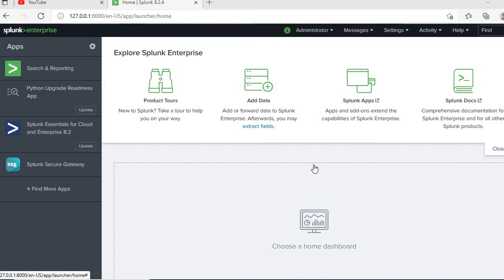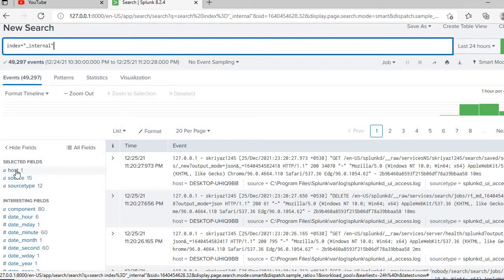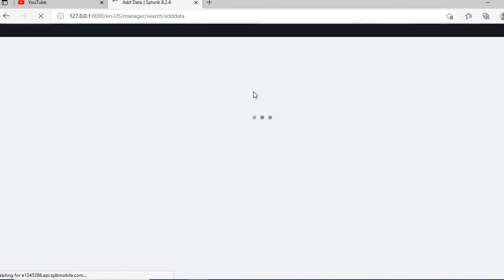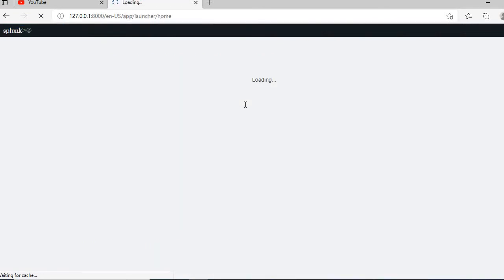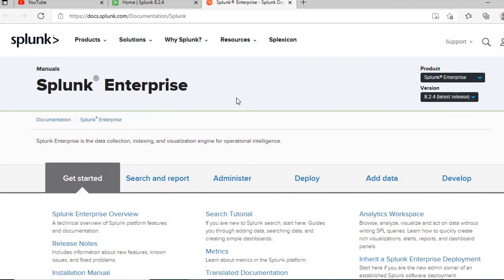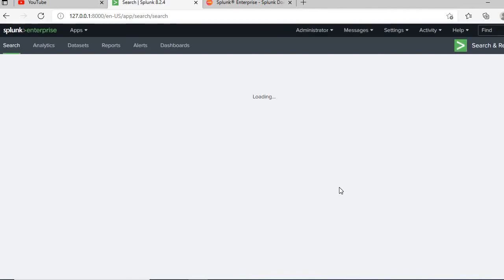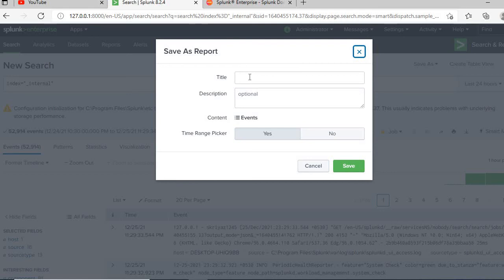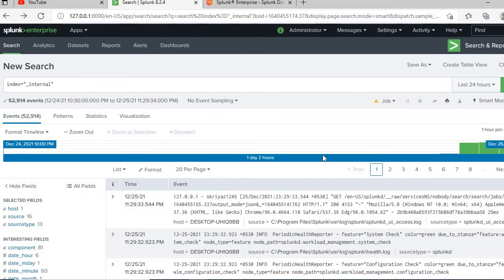Splunk GUI Overview for beginners